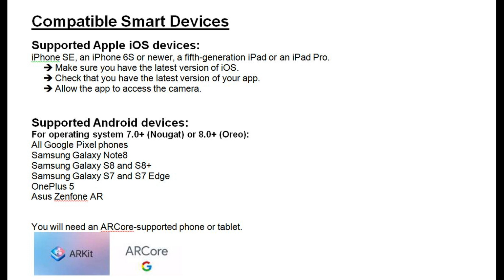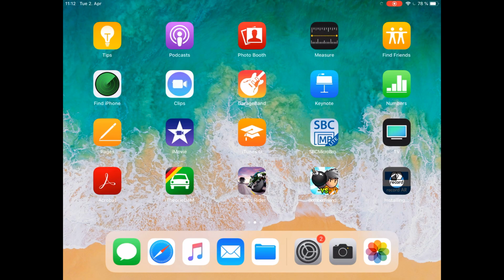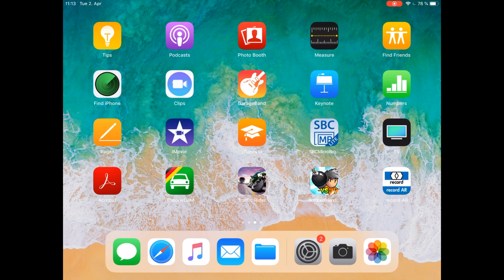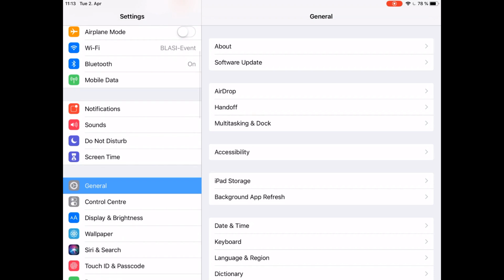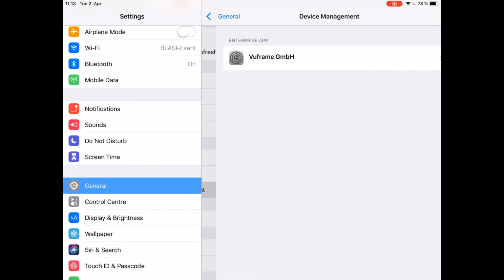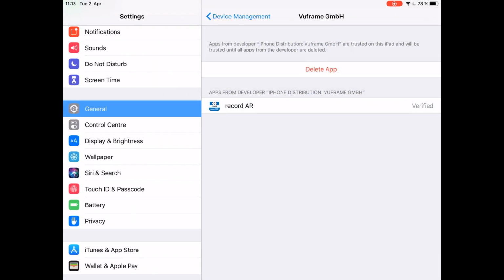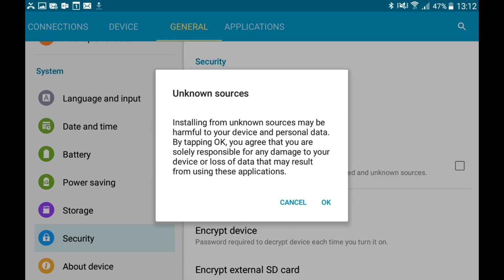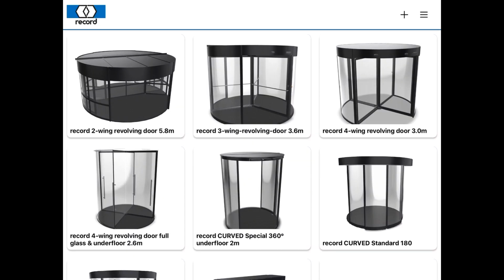record AR App installation